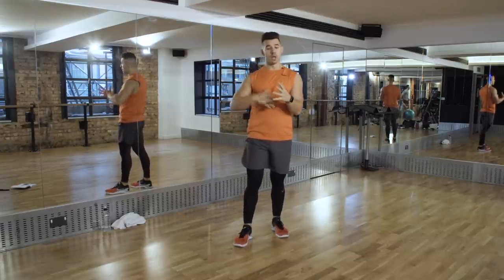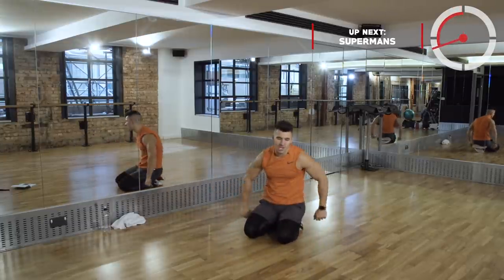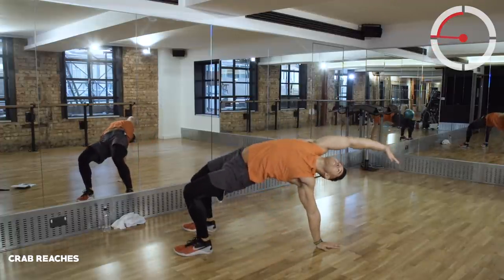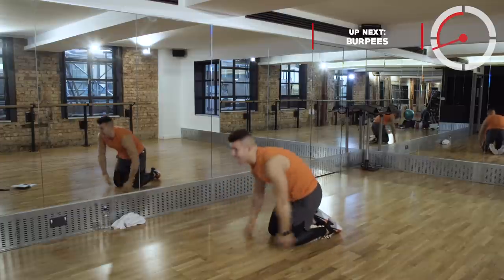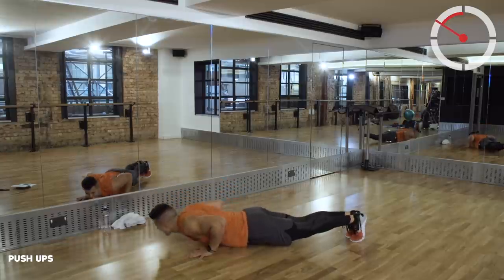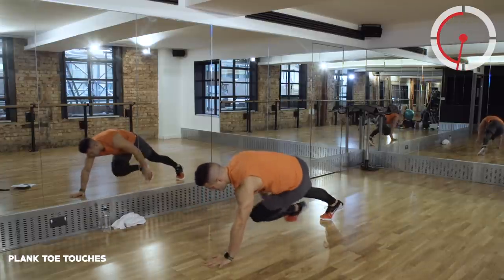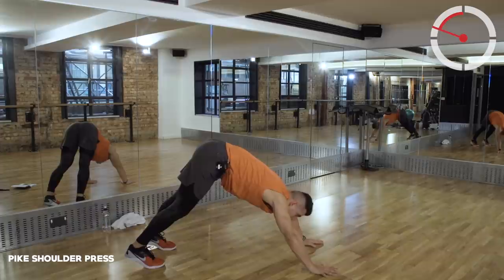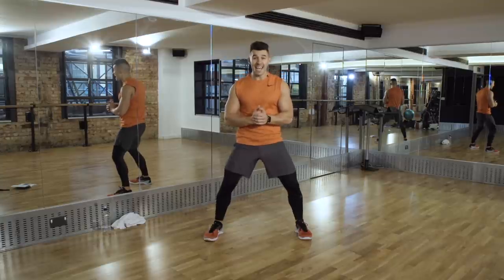20 MINUTE UPPER BODY HIIT WORKOUT || PMA FITNESS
Welcome to Faisal's 20 Minute Upper Body HIIT Workout. This 20 minute workout can be done anywhere at any time. No excuses, no equipment just 20 minutes of your absolute best, is all I ever ask for.

In this workout, we will be doing two round of each exercise. 40 seconds on each exercise with a 20 second rest in between.

1. Plank
2. PushUps
3. Shoulder Taps
4. Supermans
5. Plank toe touches
6. Crab reaches
7. Shoulder Squeeze
8. Pike Shoulder Press
9. Plank Saws
10. Burpees

*REPEAT*

Who is Faisal? Faisal Abdalla is one of London most sought after Celebrity Trainers. You can find Faisal down at Barry's Bootcamp, demanding results as one of their Master Trainers.  Along with Barry's, Faisal is an official Nike trainer, a Mens Health Ambassador and personal  trainer to Ellie Goulding.